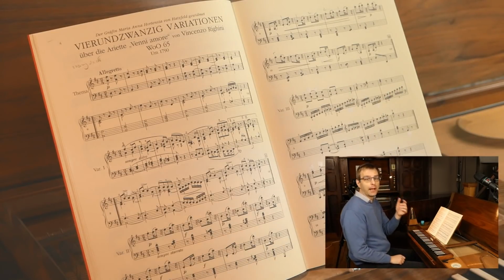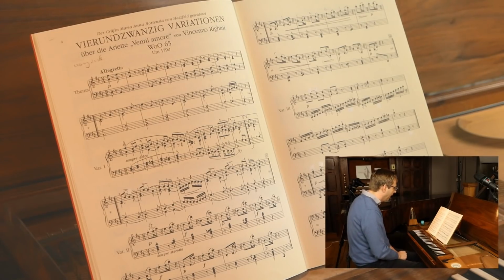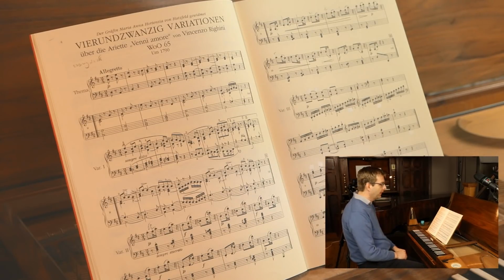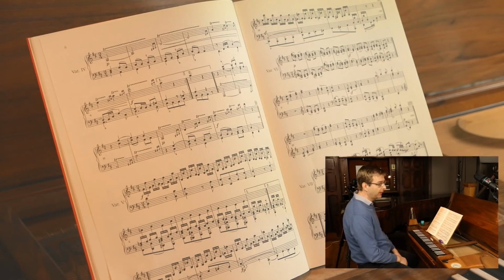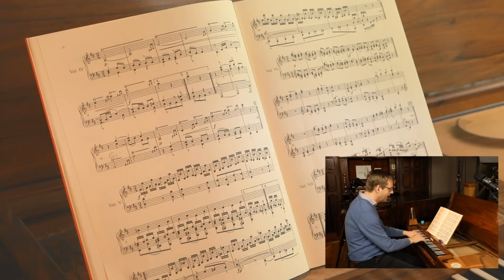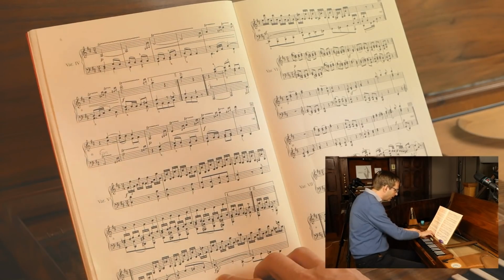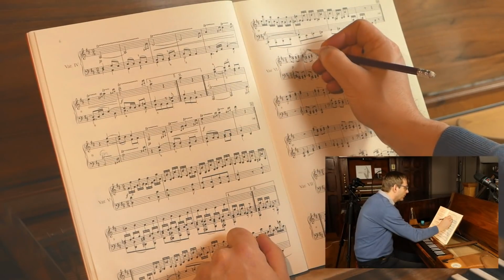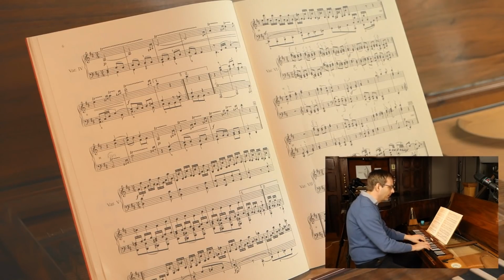Making Fingerings for Beethoven's 1790 Righini Variations (WoO 65) - Practicing Session EP 63-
With his Righini variations, not less than 24 (!), Beethoven made an overwhelming impression on the Vienna musical world of 1791. At least that's what Czerny writes on this work and by playing through the initial variations, it is not hard to believe that must have been true.
First look to the beginning variations, sharing what catches my attention while making fingerings for future practice.
Part of the Beethoven project.
💿 My recent recording of Pachelbel's Hexachordum Apollinis (Vinyl, CD, Flac)
📩One weekly mail in your mailbox?